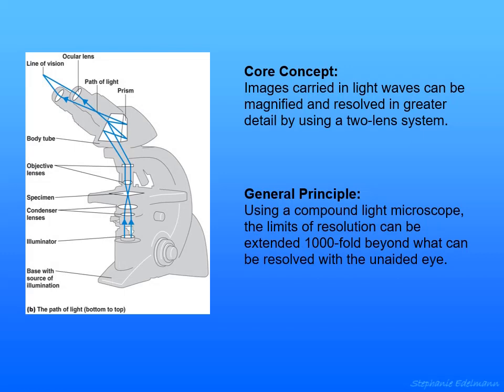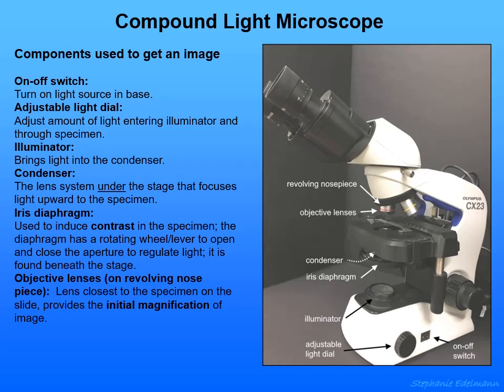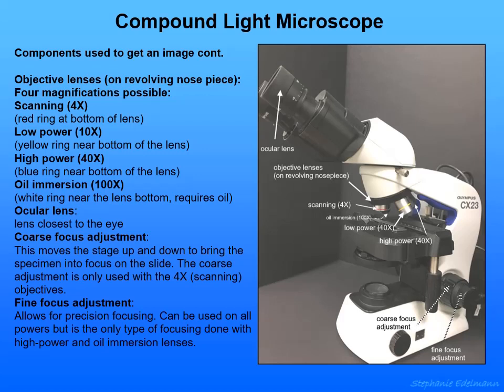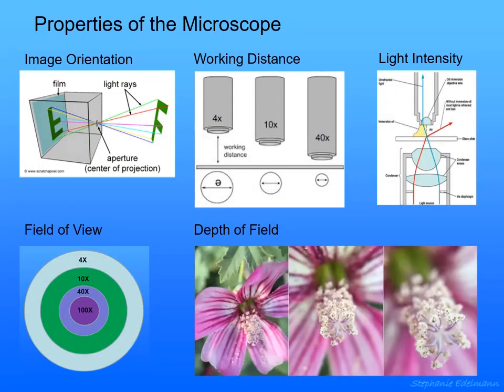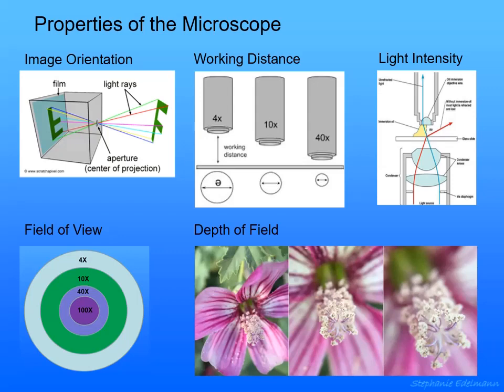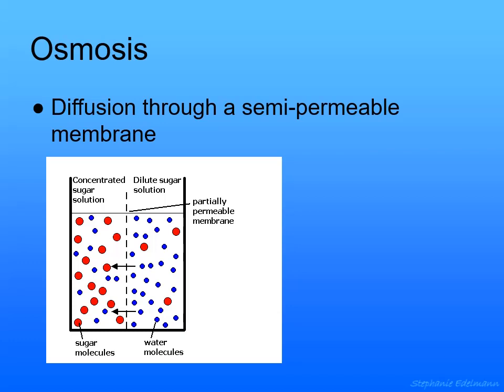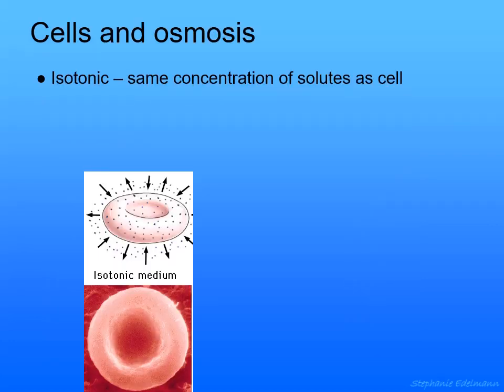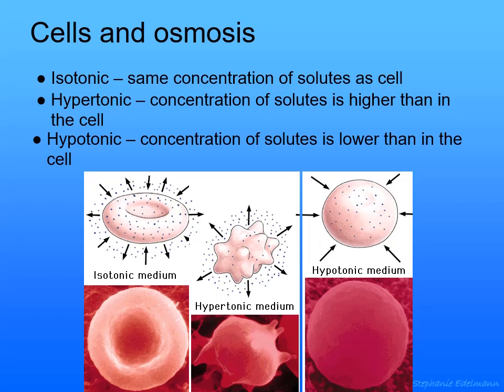BIO 113 Lecture - Microscopy